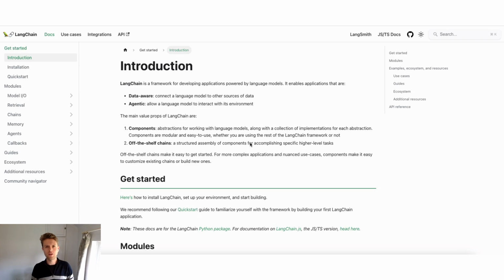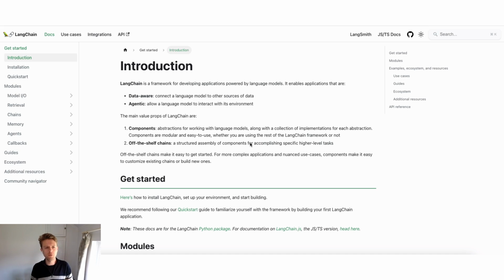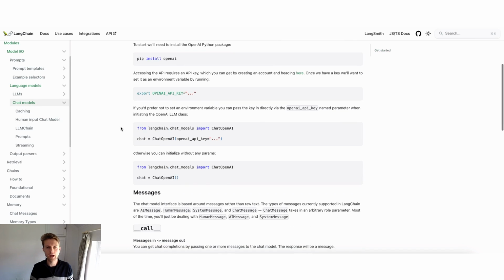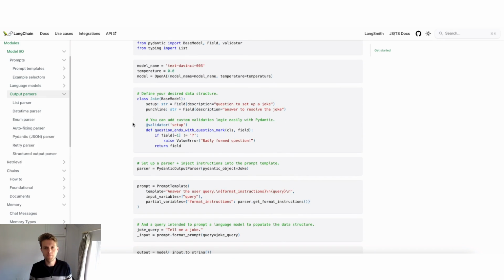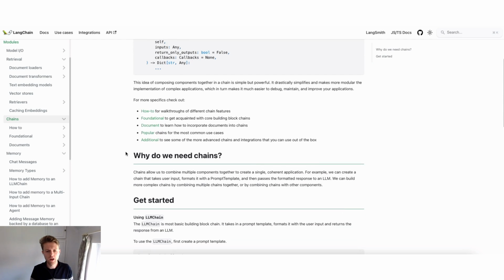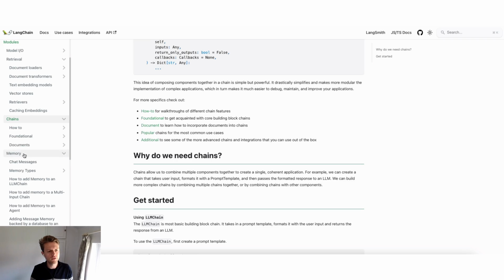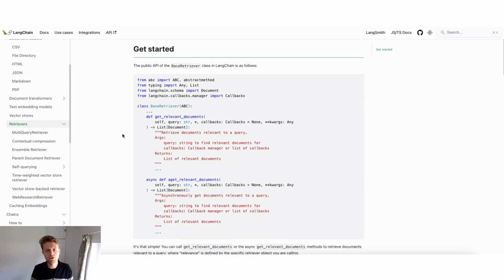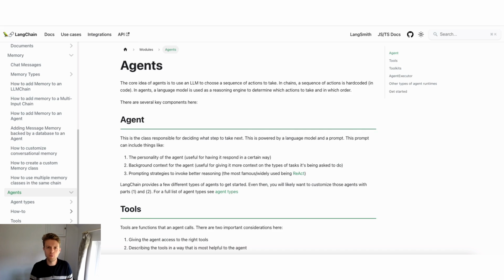Intro To LangChain: A Python Framework for Large Language Models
Ever wondered how to harness the true power of AI in your applications?

Imagine a world where your software can seamlessly interface with large language models like OpenAI's GPT-4. What if you could extract structured data, use prompt templates, and build sophisticated chains to automate complex tasks?

Join us to discover LangChain, the groundbreaking Python framework that simplifies working with language models, and learn how to elevate your projects to new heights.